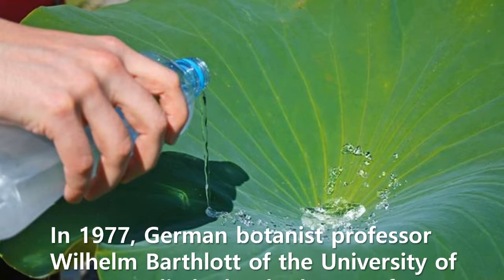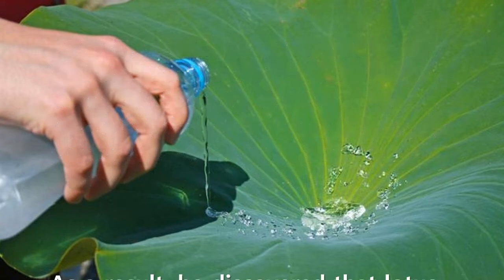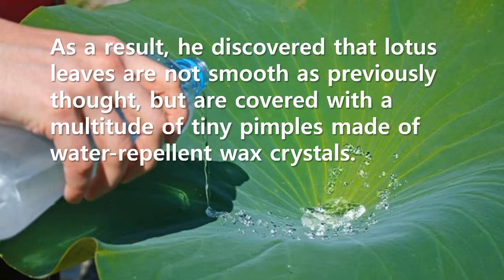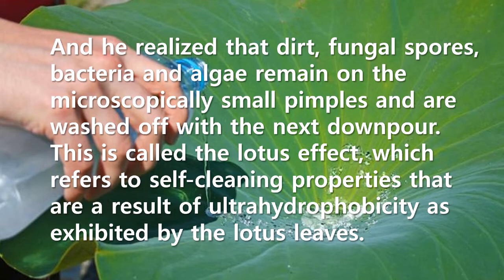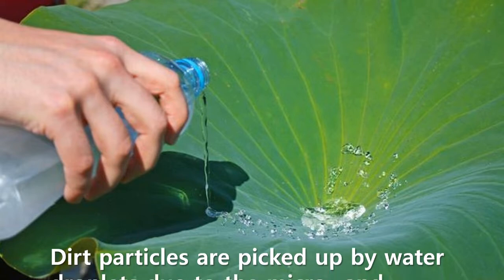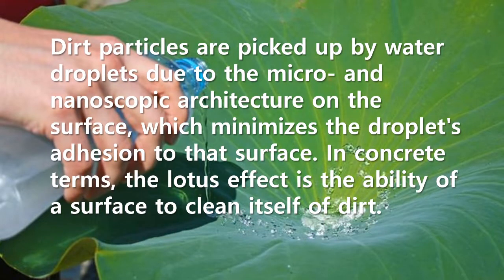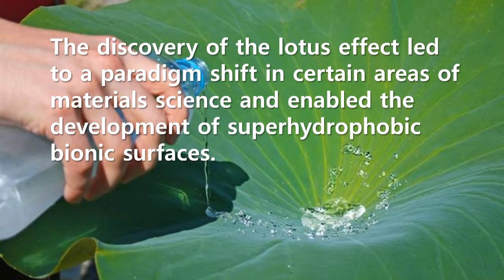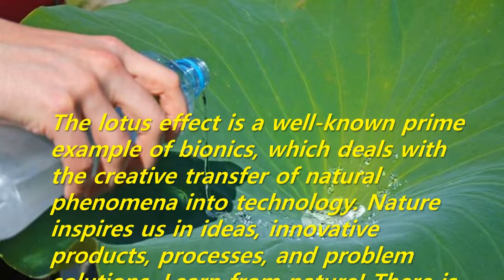Short Story: The lotus effect - Learn from nature!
The lotus effect is a well-known prime example of bionics, which deals with the creative transfer of natural phenomena into technology. Nature inspires us in ideas, innovative products, processes, and problem solutions. Learn from nature! There is no teacher as great as nature.